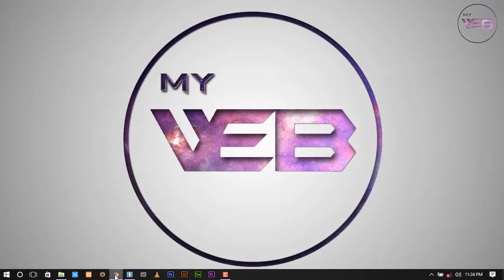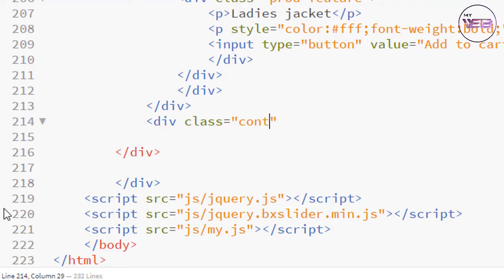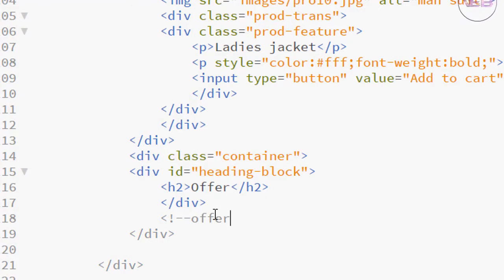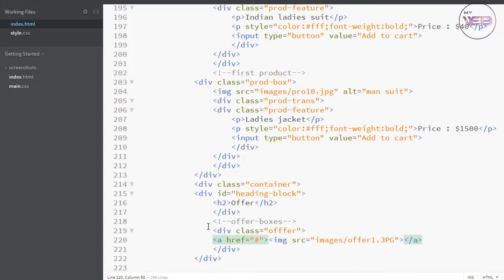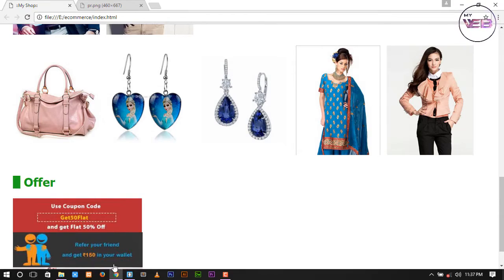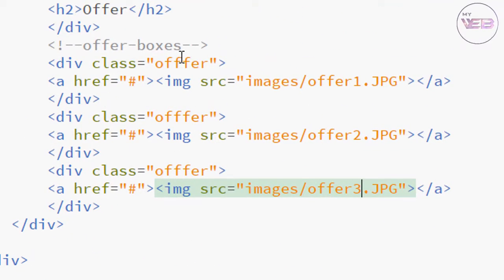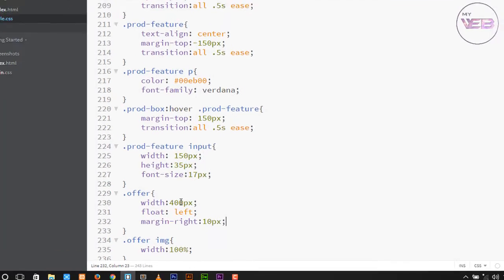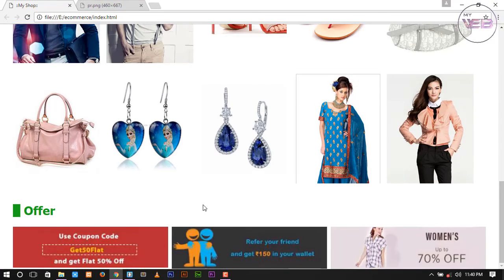part-12 Design and coding of offer area in e-commerce website.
hey guys in this video i'm working on the offer area